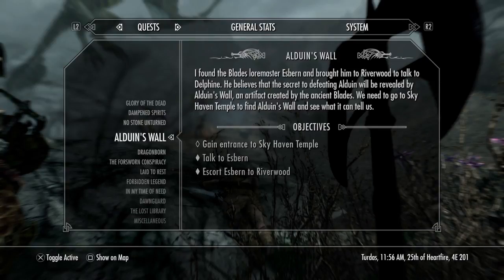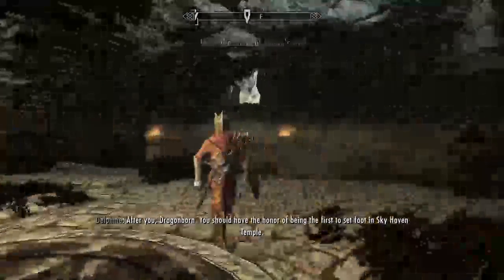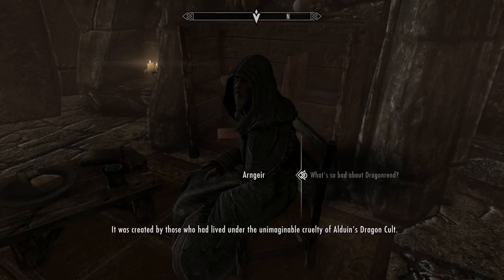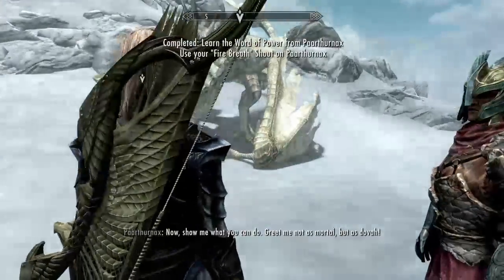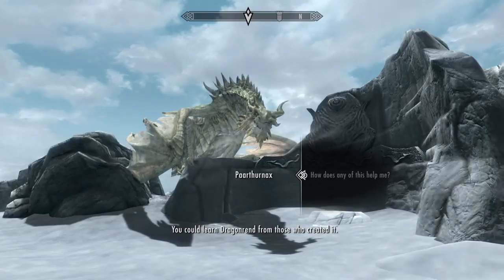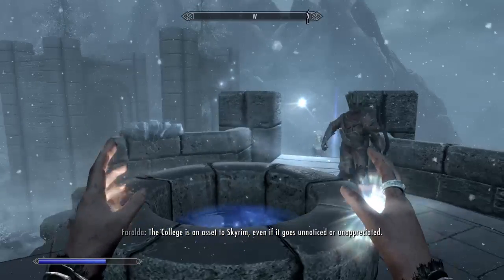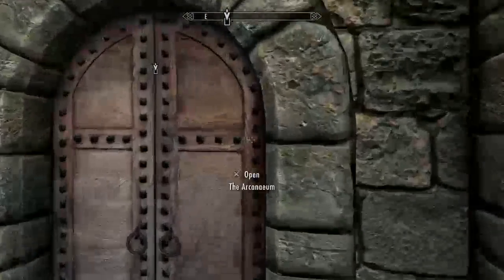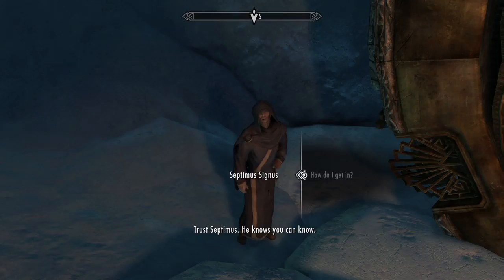Skyrim - #18 (no camera)